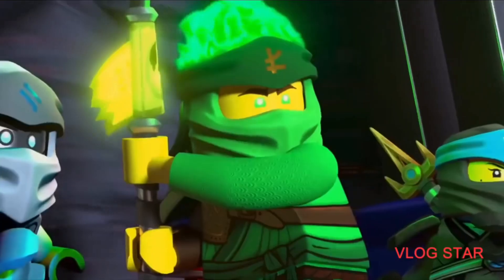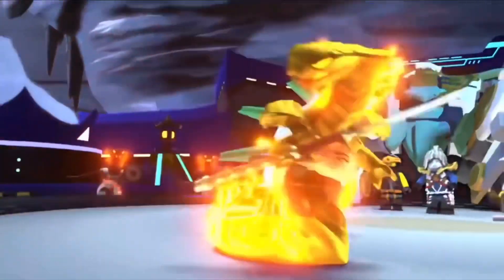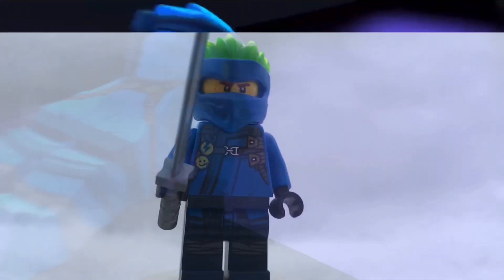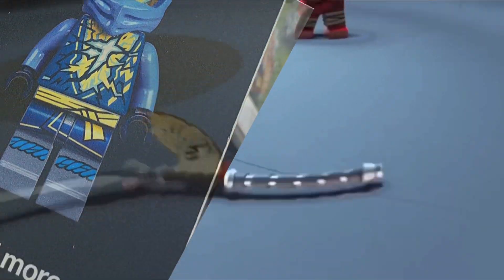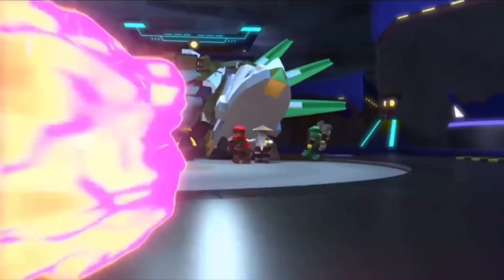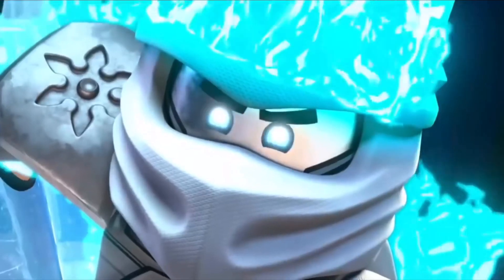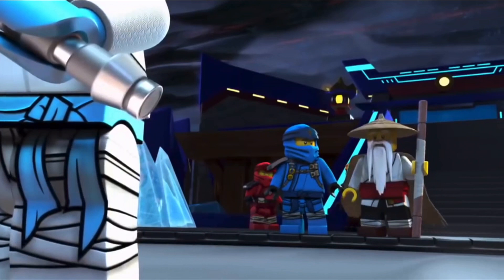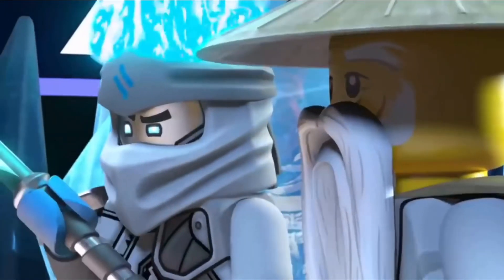Lego Ninjago Season 16 NEW Jay Minifigure Revealed!⚡️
Hey Guyz, Antonio or WhipChip here with a Lego Review, custom, thoughts, or any of the other crazy stuff we do on this channel! Prepare to see videos over Ninjago , Nexo Knights , Hidden side , Chima , Lego Spongebob, Monkie Kid, City, Minecraft, Disney, Harry Potter, The lego movie, The Lego Movie 2, Batman, Spider-Man, minions, Star Wars, Winter Village( when it snows😉), and much MUCH MORE!